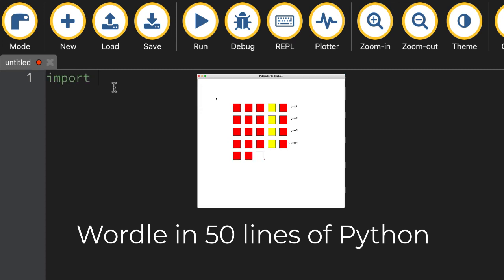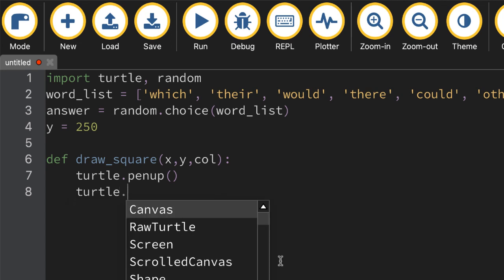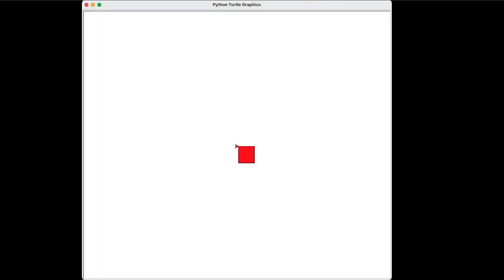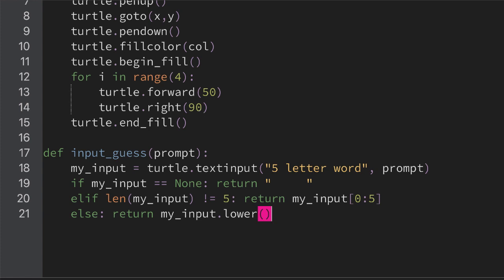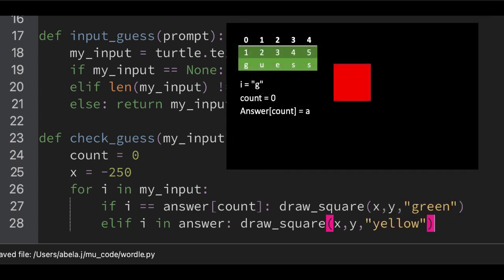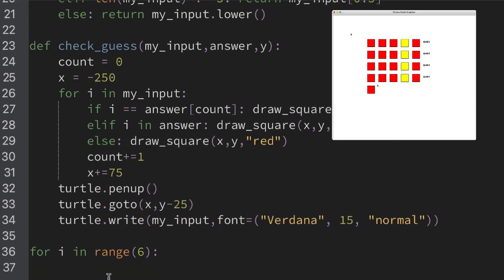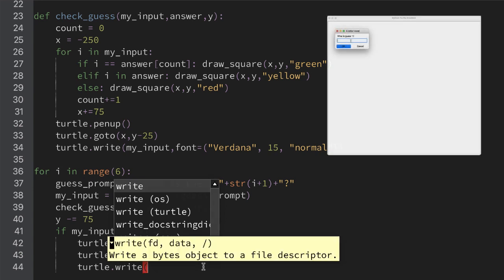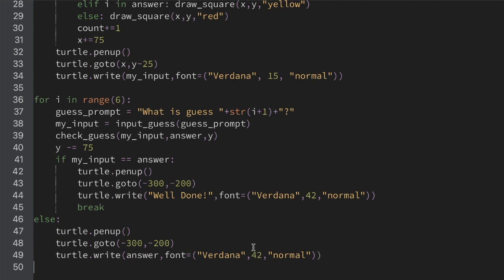Wordle in 50 lines of Python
In just 50 lines you can make your own version of Wordle!

0:00 Intro
1:12 Draw the square
3:19 Guess Input (Prompt)
4:45 Checking the guess
7:35 Main loop
10:30 Possible Extras

(Works on Windows, Linux, Mac OS & Raspberry Pis)